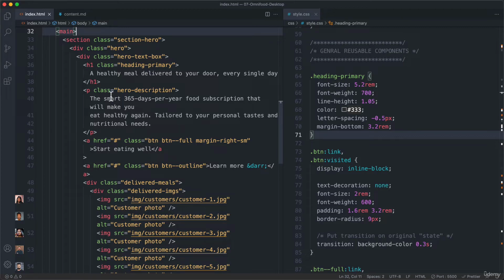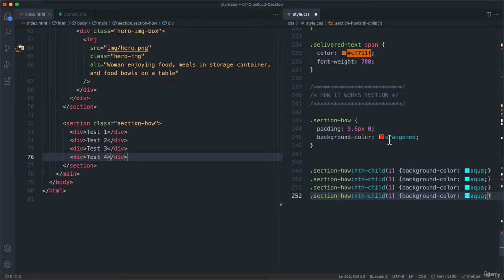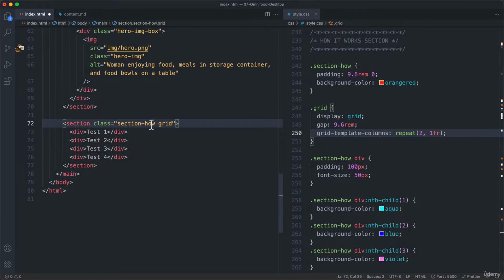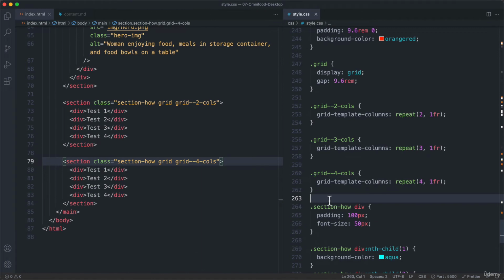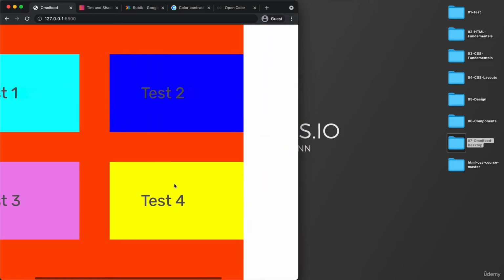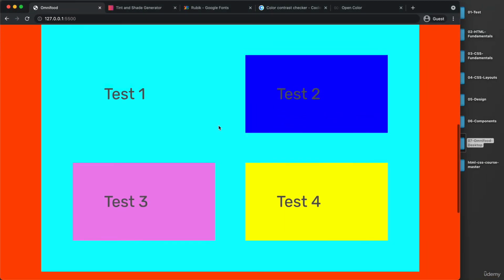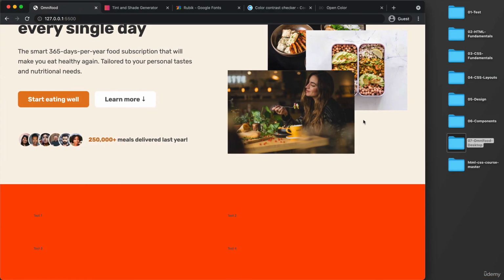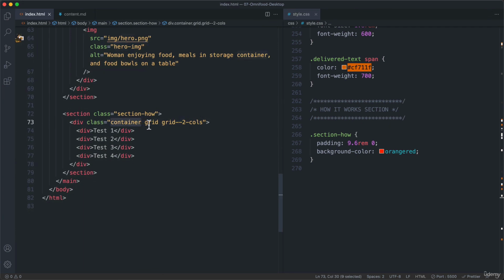112 Setting Up a Reusable Grid of html css